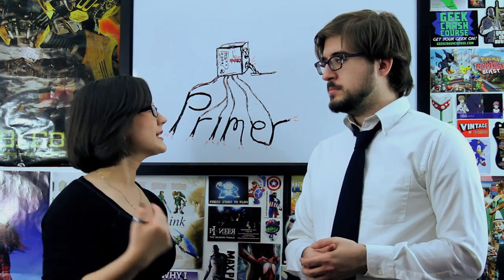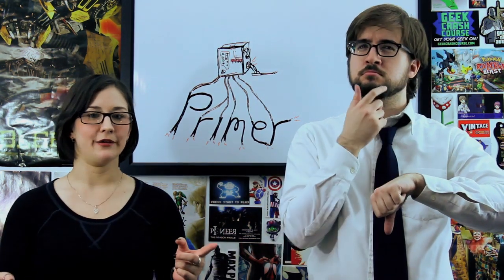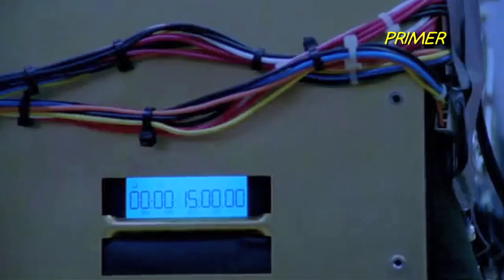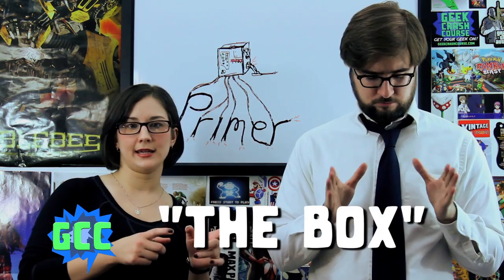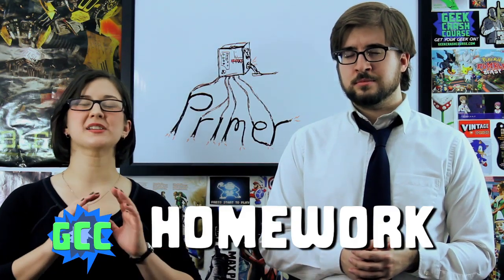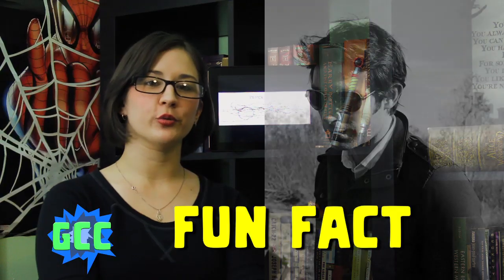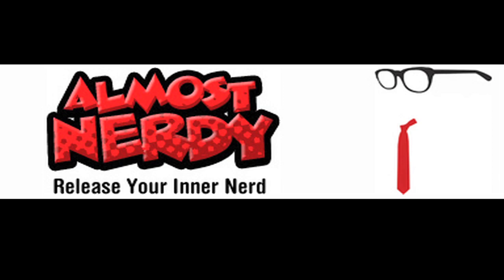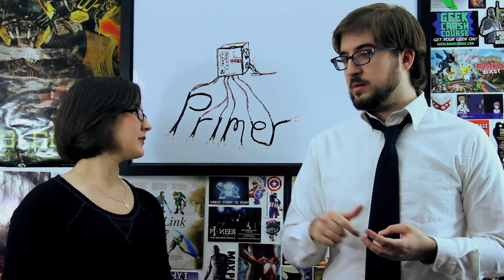Primer - Geek Crash Course (Linear Edition)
This week, Michael and Diana celebrate Leap Year with a Geek Crash Course on the modern sci-fi classic Primer. Time-travel shenanigans ensue.

This is the linear version of the Primer episode. Enjoy!

00:00 - Intro and Credits

00:25 - Plot

01:21 - Fun Fact: Budget

01:27 - The Box

02:35 - Fun Fact: Hum

02:45 - Homework

04:03 - Fun Fact: Shane Carruth

04:09 - Outro, Credits, and Failsafe, Failsafes, Failsafes!